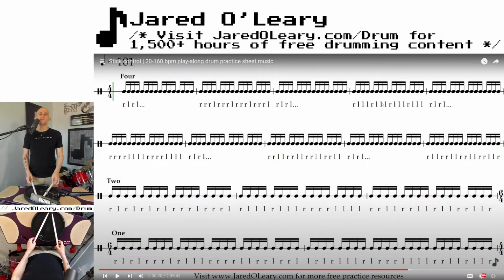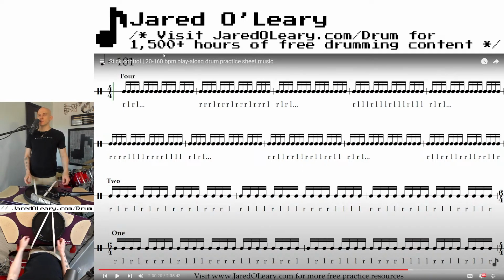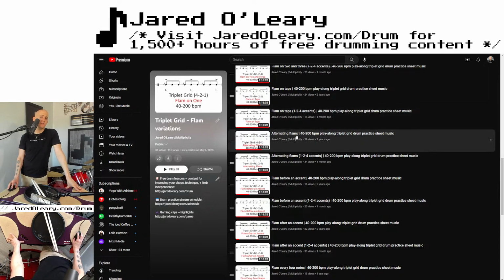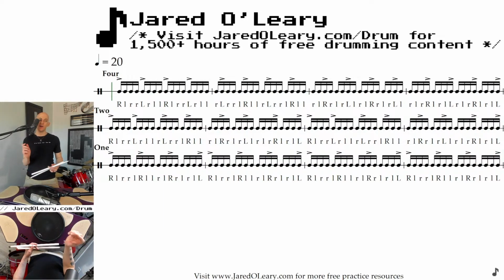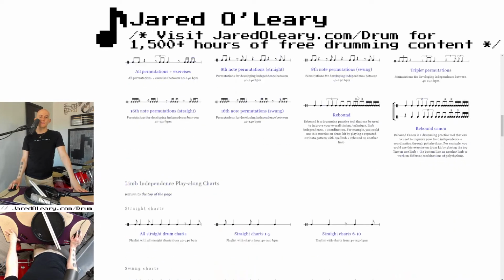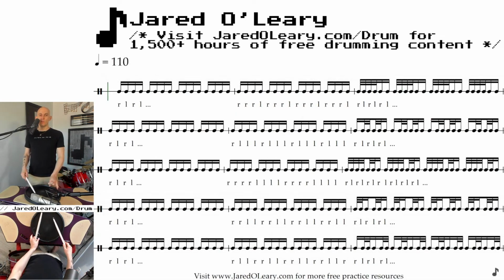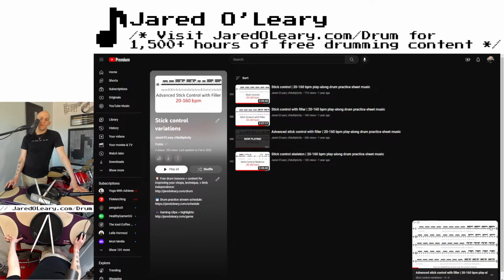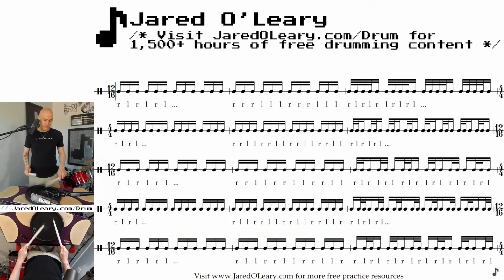Stick control variations | Drum technique practice stream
There is a tendency for professional level musicians to only share the final take in a recording session, which can give a false sense of perfection that I believe can discourage musicians with less experience from putting in the effort to improve their playing over an extended period of time. I want to change that by sharing all of the mistakes I make while practicing drums/percussion and talk through how I try to improve. In particular, I will share what I do to practice drumline/rudimental drumming (e.g., snare, tenor, and bass) chops and technique that can help you with getting on a DCI/WGI line, as well as how I develop and work on drum kit/set limb independence, coordination, groove, etc. If you enjoy these streams, join me during a live session and ask questions, or simply play along with me and treat this as a drum lesson or clinic. Note that the hundreds of free drumming resources I am using during my stream can all be found

0:00 Intro
2:00 4-2-1 stick control
12:05 Stretch + massage (and answering some questions)
30:09 Stick control skeleton
32:20 Stick control with filler
39:50 Advanced stick control with filler
53:00 Chopping out with VK 5/4 shopping spree
58:20 Outro